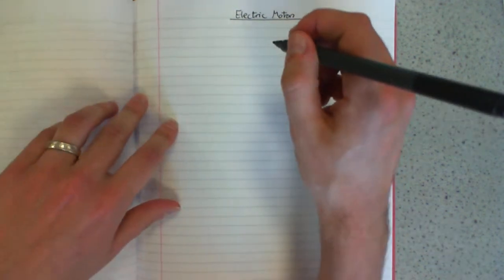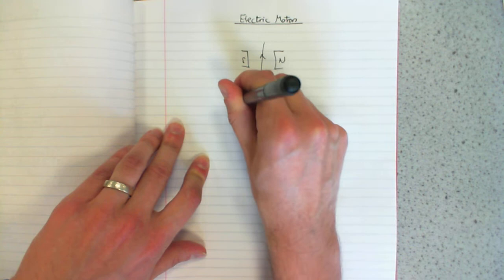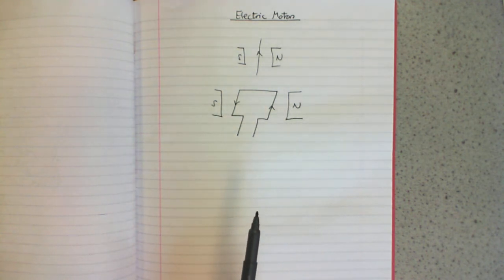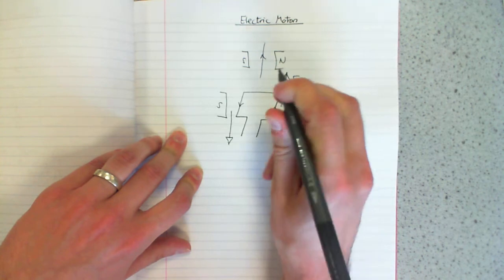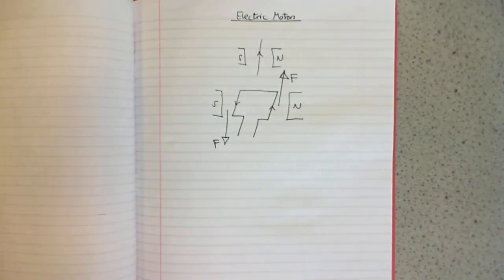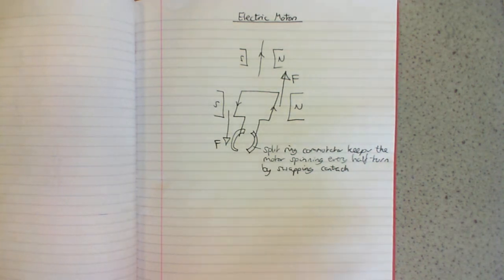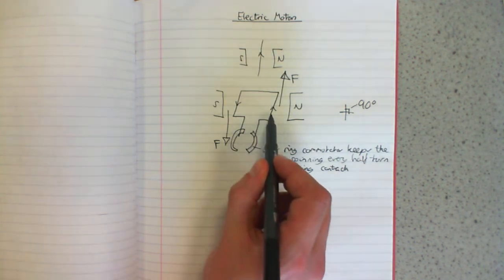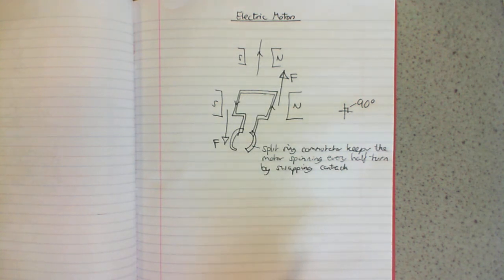electric motors higher only